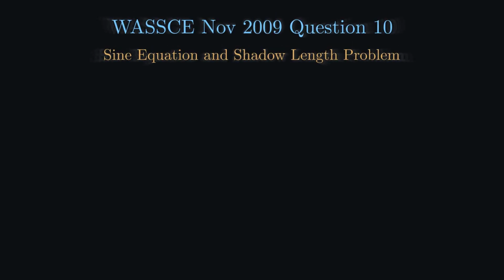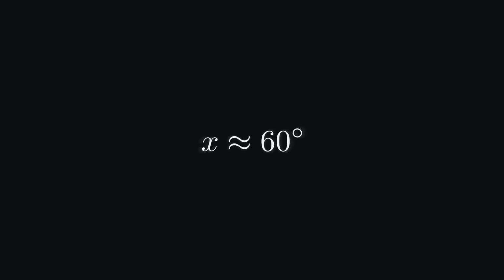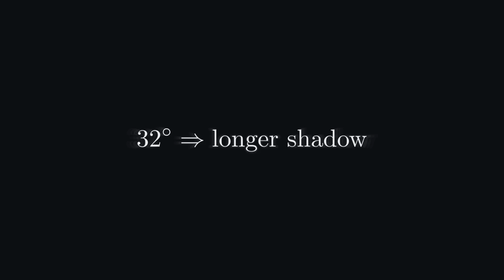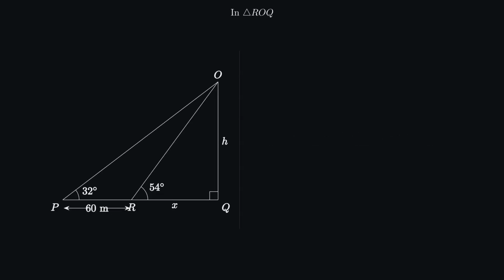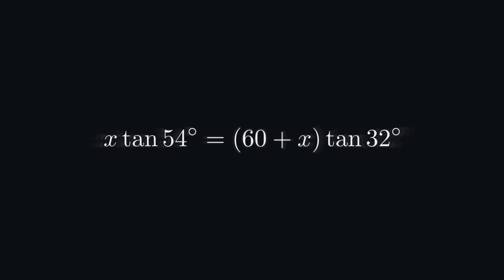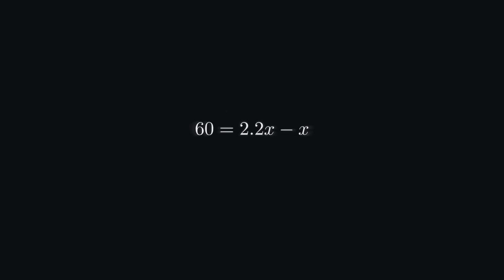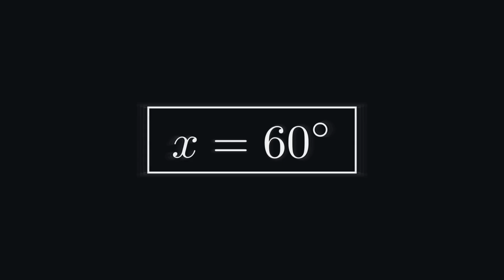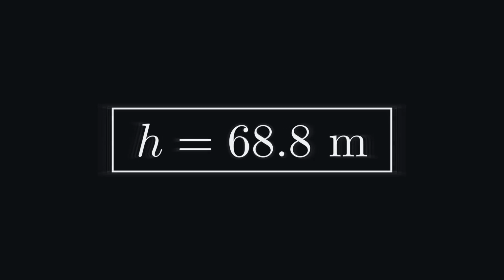Trigonometry: Find the Height of a Pole from Two Angles of Elevation | WASSCE 2009. Using Tangent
In this video, we solve **WASSCE November 2009 Question 10** step by step.

This question has two parts.

where

0^\circ \leq x \leq 90^\circ.

We find (x) correct to the nearest degree.

In part (b), the shadow of a pole increases by (60\text{ m}) when the angle of elevation of the sun changes from:

to

32^\circ.

We use tangent ratios in two right-angled triangles to find the height of the pole.

This lesson is useful for students preparing for **WASSCE, SSSCE, SHS Core Mathematics, trigonometry, angles of elevation, shadow problems, tangent ratio, and past questions**.

If this helped you, like the video and comment **“SHADOW”** below.

Timestamps:

00:00 - Introduction and full question
00:50 - Solving (5\sin x=4.33)
01:50 - Understanding the shadow problem
02:45 - Drawing the pole and shadow diagram
03:40 - Setting up the first tangent equation
04:35 - Setting up the second tangent equation
05:30 - Equating the two height expressions
06:35 - Solving for the shorter shadow
07:20 - Finding the height of the pole
08:00 - Final answers

Key idea for the shadow problem:

Let the shorter shadow be

x.

Then the longer shadow is

60+x.

and

h=(60+x)\tan32^\circ.

Equate the two expressions, solve for (x), then find the height (h).

Comment **“SHADOW”** if you want more angle of elevation and trigonometry questions.